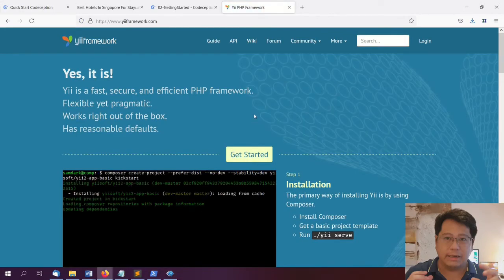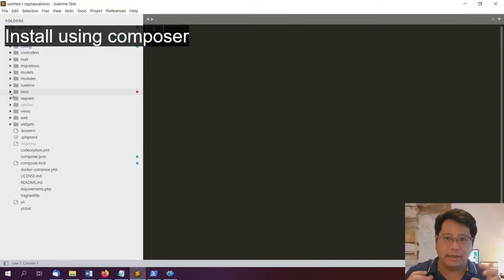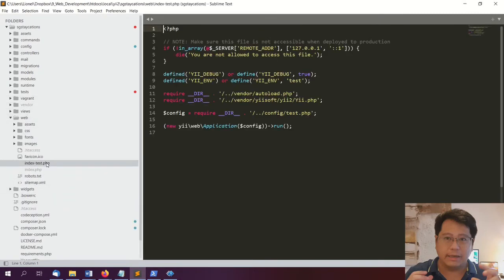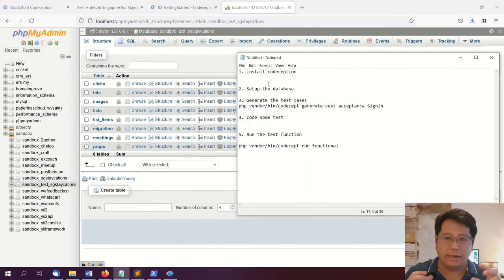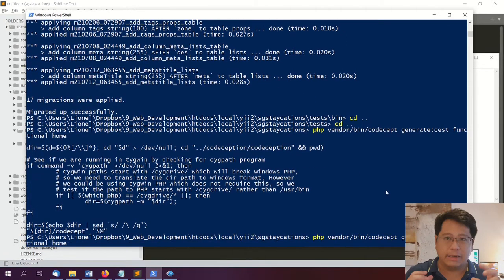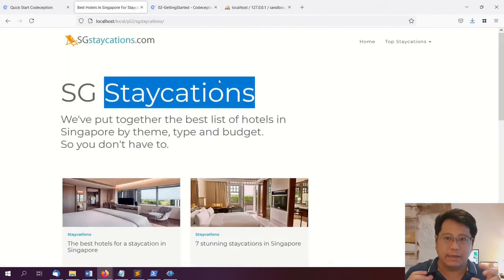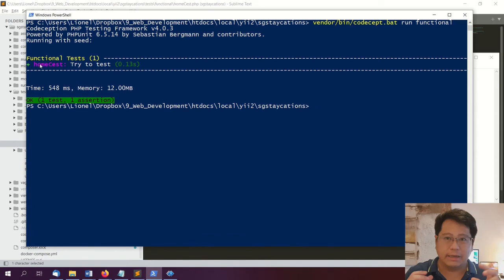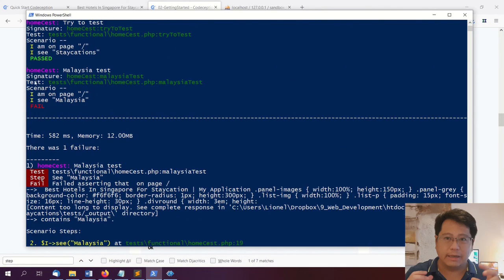Easy Testing PHP with Codeception in 8 minutes.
Chapters

0:00 Intro (You can skip this)

2:20 Install codeception with composer
3:30 Setup the test database // configure test index
6:00 Generate the test code using
php vendor/bin/codecept generate:cest functional home
in windows
vendor/bin/codecept.bat generate:cest functional home

8:00 Code up specific test
9:00 Run the test function
  php vendor/bin/codecept run functional
  vendor/bin/codecept.bat run functional